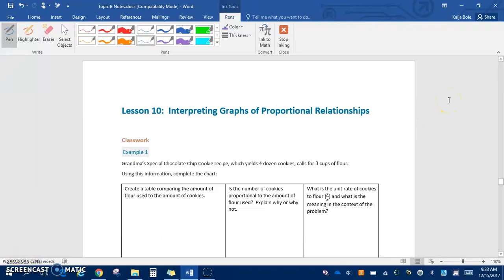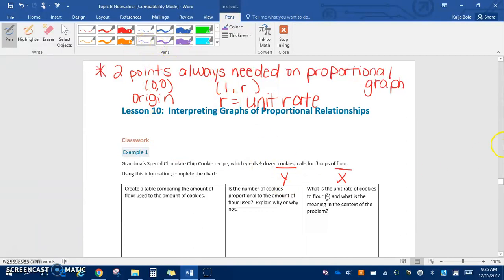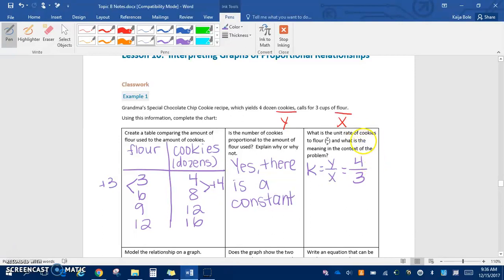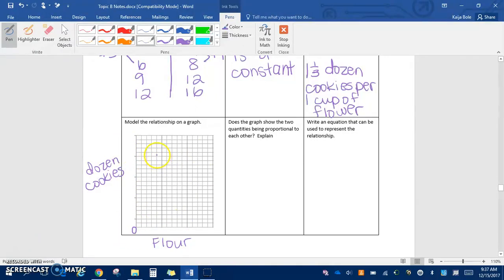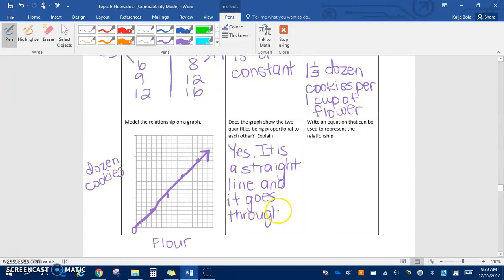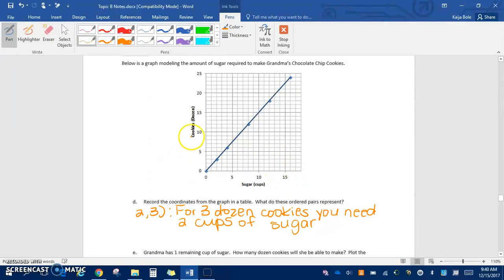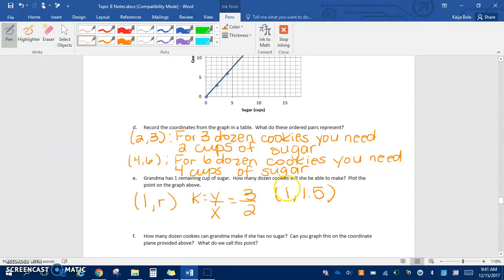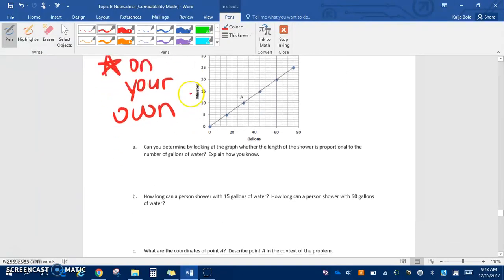1.10 Interpreting Graphs of Proportional Relationships